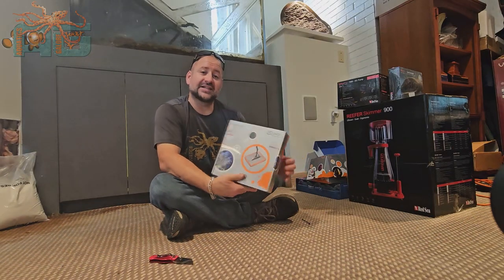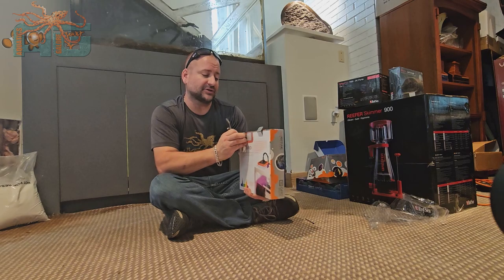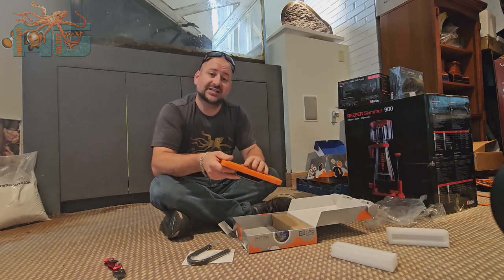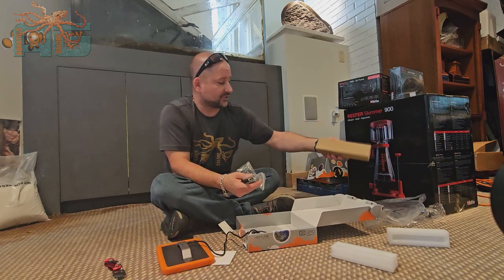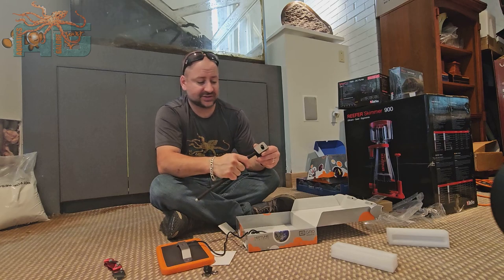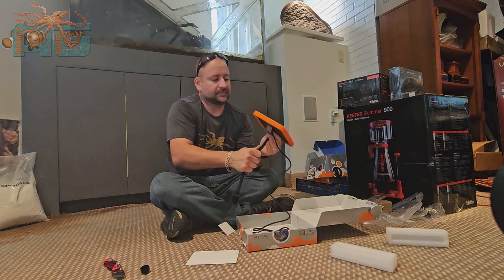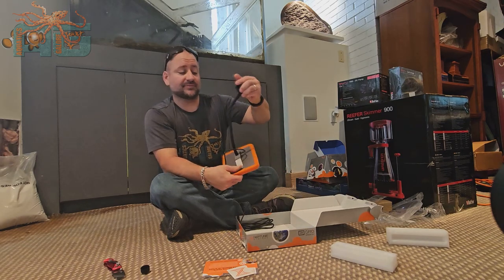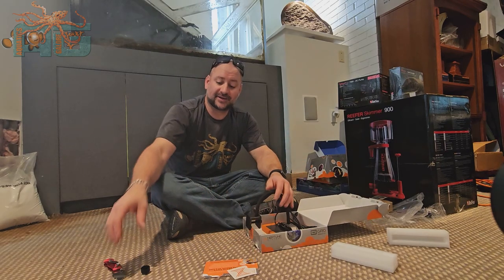Neptune GRO Unboxing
Brandon doing an unboxing of the Neptune GRO system.